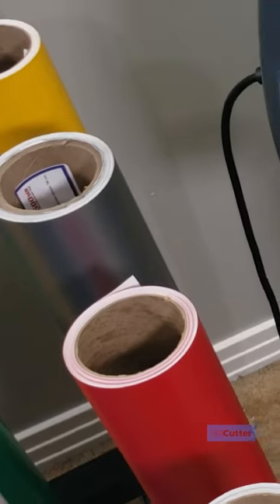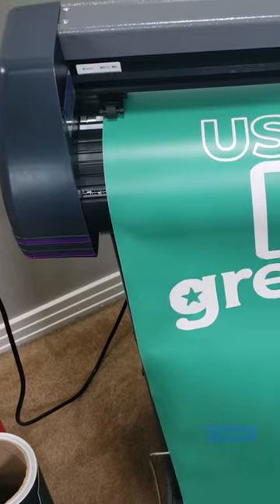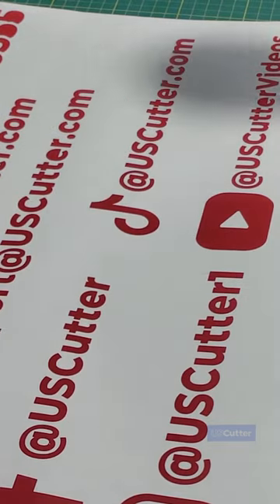How To Grow Your Brand With USCutter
USCutter has everything you need to help you grow your brand! It doesn’t matter if you’re running a retail store, restaurant, or even an online content creator, you want people to know about your brand and what it can offer.
  And today we are going to show you some ways USCutter can help you expand your brand with a personalized touch.